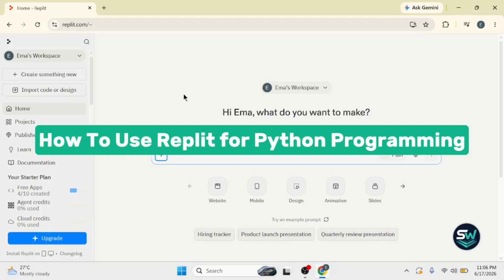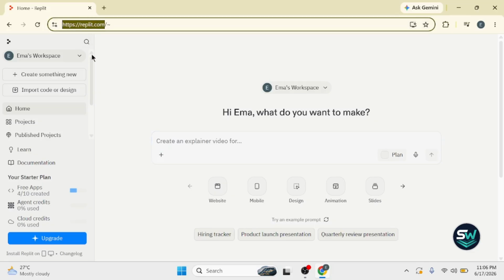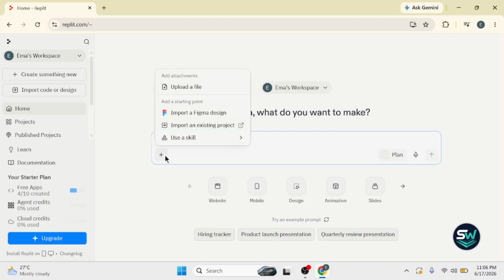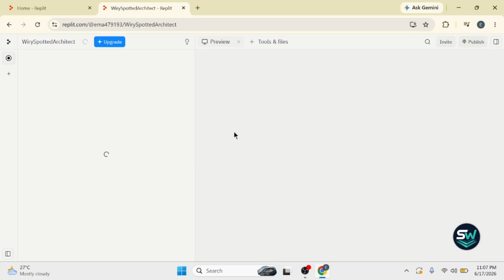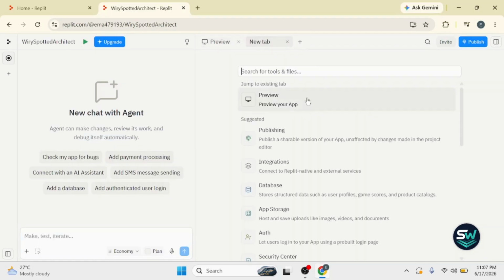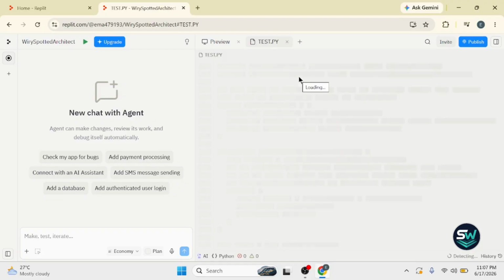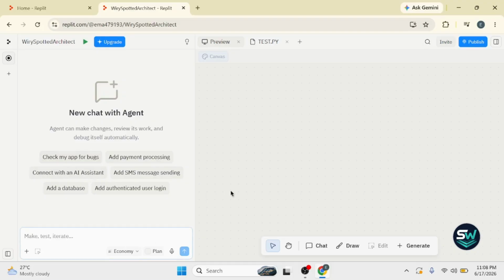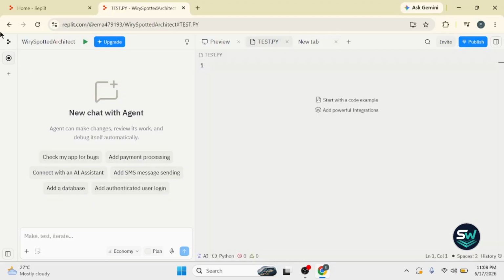How To Use Replit for Python Programming (Complete Guide)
How to use Replit for Python programming and write, run, and test Python code directly in your browser. Learn how to create a Python project in Replit, configure your coding environment, run Python programs, and manage your files efficiently. This video also covers Replit setup issues, Python execution errors, and fixes if Replit is not working properly for Python programming.